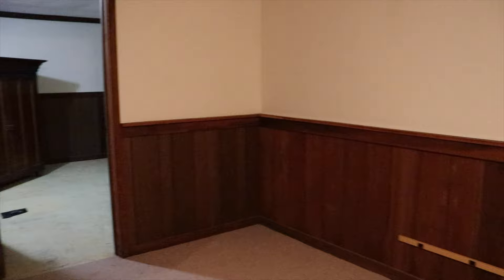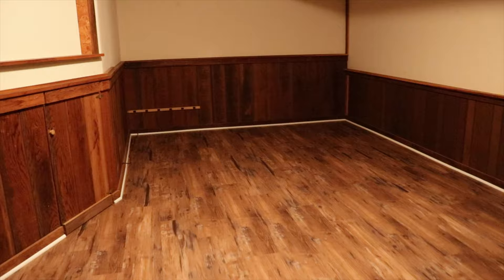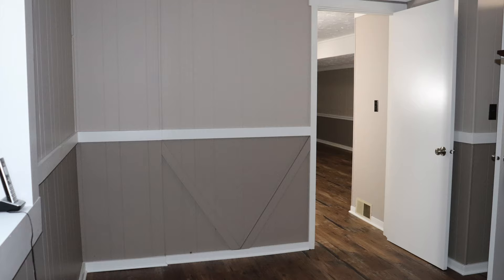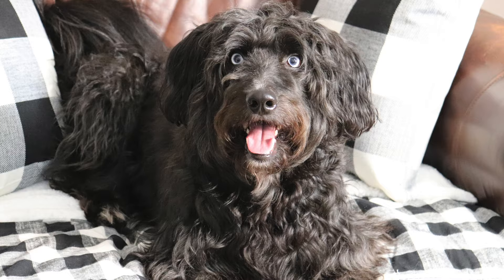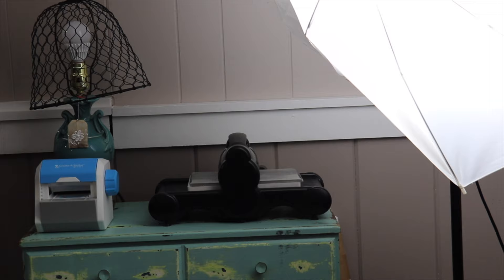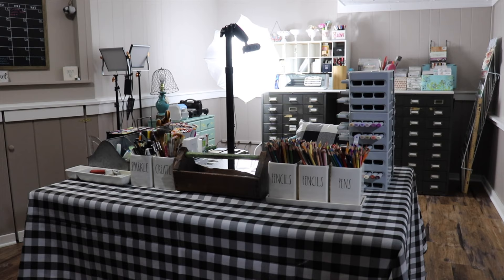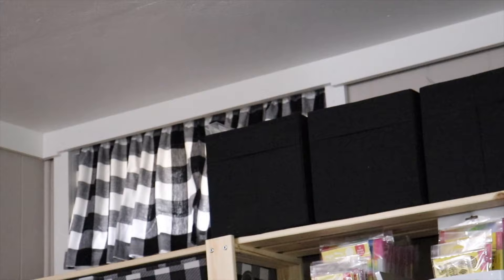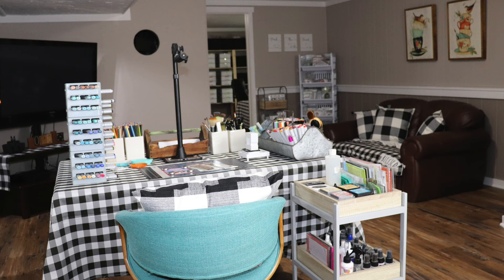Basement Redo New Craft room Studio Tour | Before & After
I moved my craft room into the basement. Come see the before and after tour. See what a new paint job can do! I'm enjoying my new space. I have lot's of room to grow here! Mostly I used what I had but I thought the new space gave it new life. I double the Ikea Hejne shelving units one on top of each other and added rolling feet. The tower of shelves I just added extra shelves.